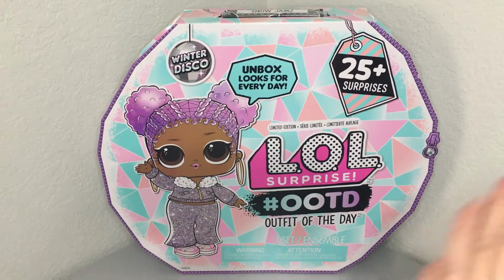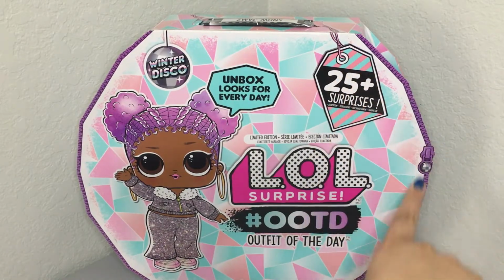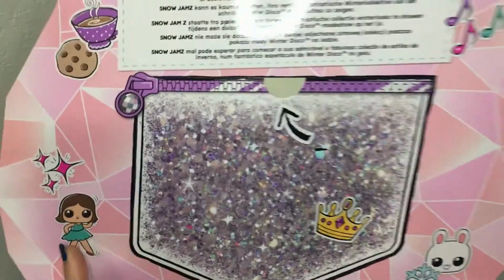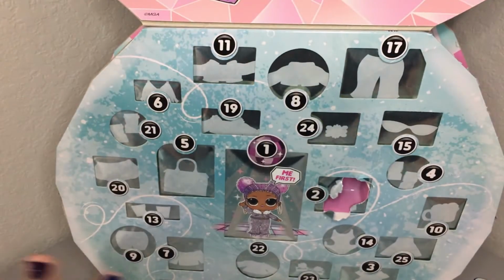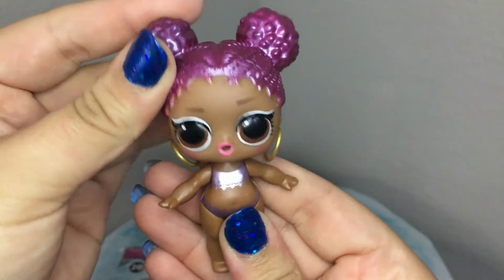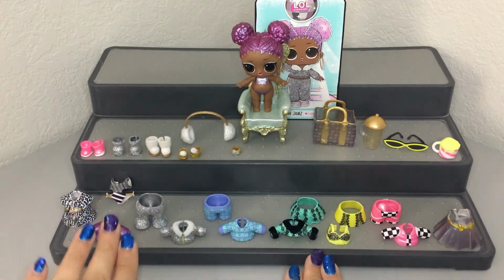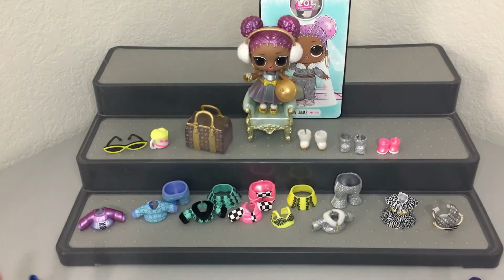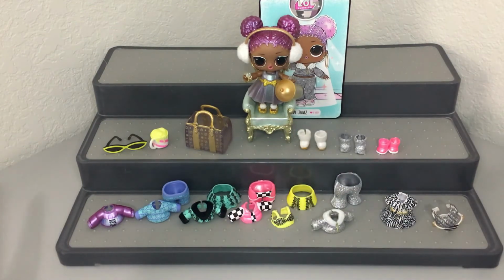Christmas in July : LOL Surprise Winter Disco Advent Calendar Unboxing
Hiiiiii Friends!

Sorry this video is a day off schedule I started a new job and I am trying to get used to the schedule & when I have time I have been editing like crazy 😊 However, I am finally getting around to opening, filming, & editing different things that I have been collecting over the last several months.
Since Ive always heard about Christmas in July I thought I would be cute to do a series a videos for just that. So to kick off this Christmas in July celebration I opened up a LOL Surprise advent calendar. I had so much fun filming this video, so I really appreciate you checking out this video.

Thanks for all of the support ♥ I really hope yall enjoy the video as much as I enjoyed filming & editing it.

Bye Friends!!!